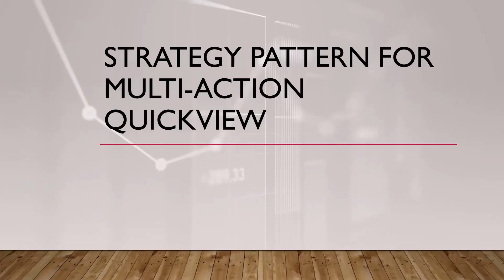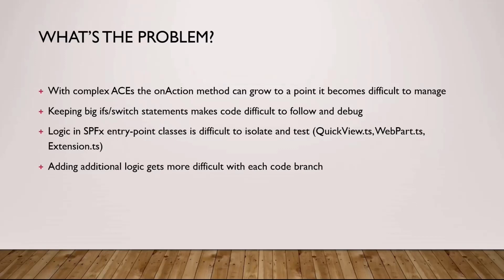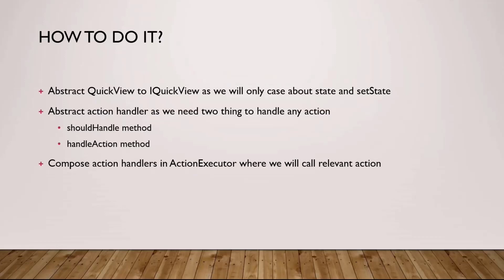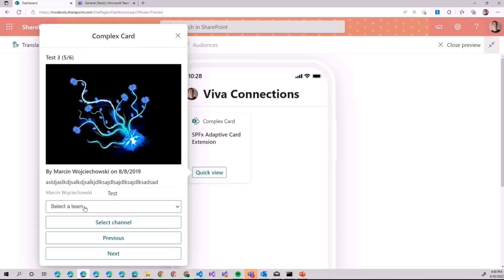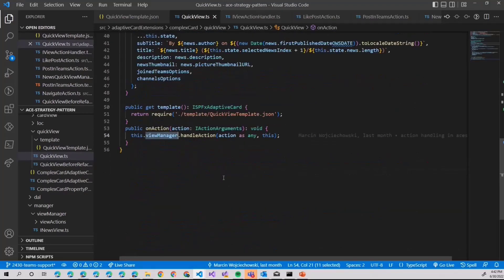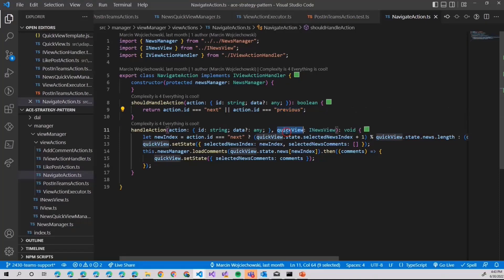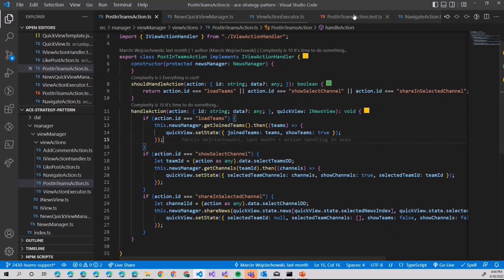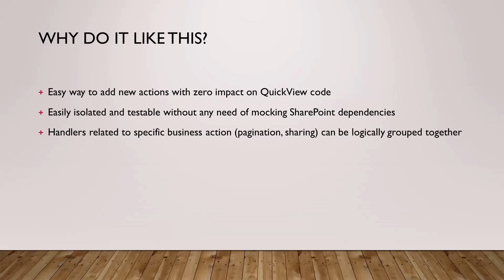Adaptive Card Extensions strategy pattern for multi-action QuickView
In this 9-minute developer-focused demo, Marcin Wojciechowski relates how with complex ACE’s, handling many conditional quick view onActions (many if action.id statements), can seriously complicate code.  See how to move from many onActions to a single action with refactoring. See how actions are handled/combined by the ActionExecutor!  Easily add new actions and zero impact to QuickView code.  This PnP Community demo is taken from the Viva Connections & SharePoint Framework Bi-weekly sync call recorded on June 30, 2022.

Demo Presenter
• Marcin Wojciechowski (Valo) | @mgwojciech